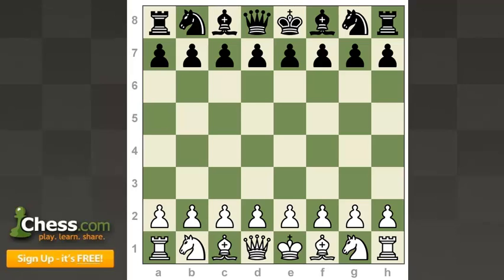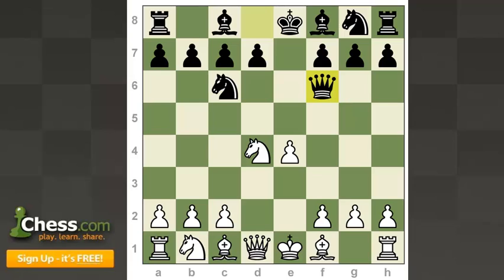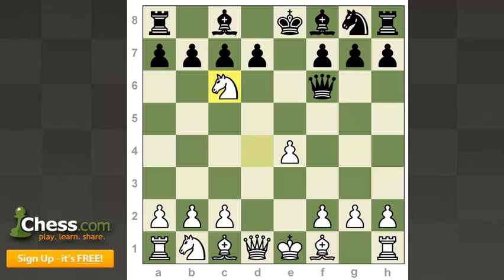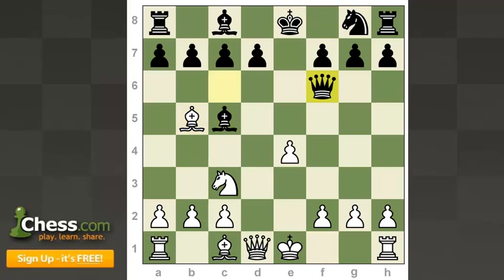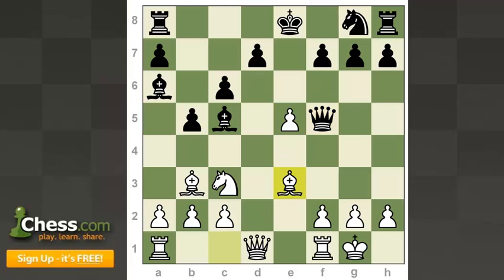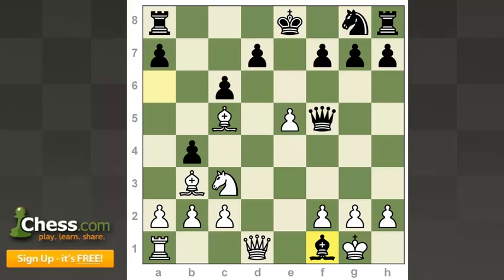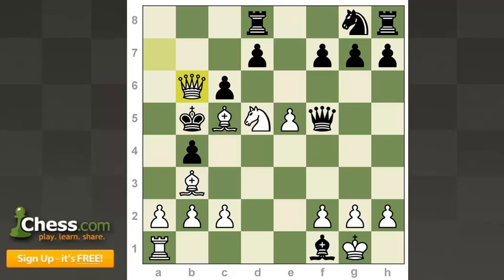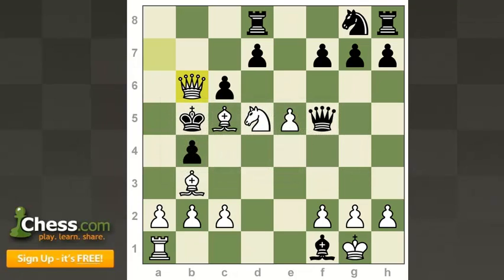Sweet Chess Games: Member Analysis Minis!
IM Rensch reviews a game from a member and highlights where black went wrong in the opening, and then with the "bigger picture" points of neglecting his king's safety! This ultimately led to a mating attack that white finished off with style!